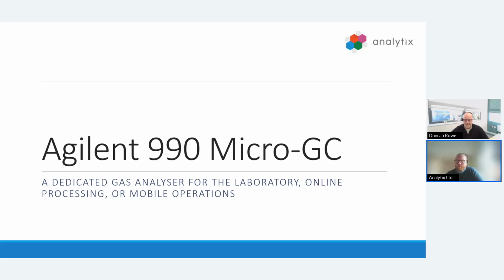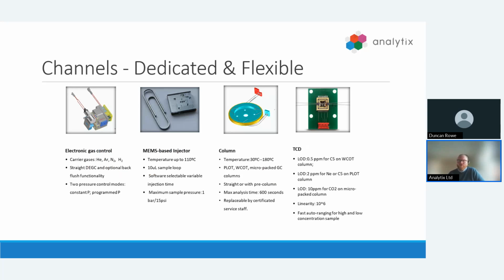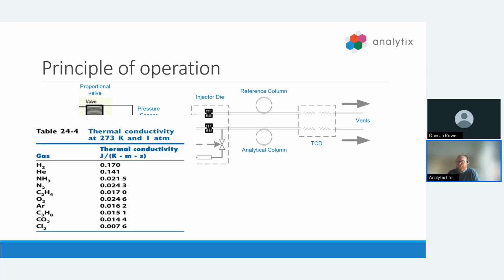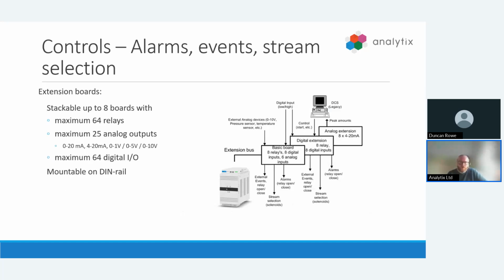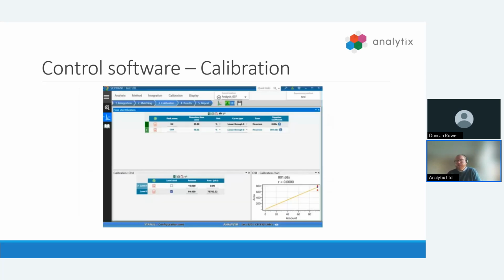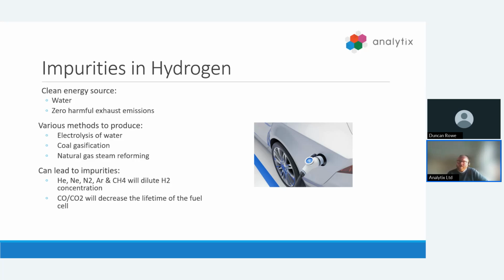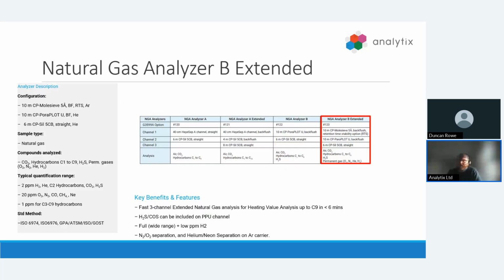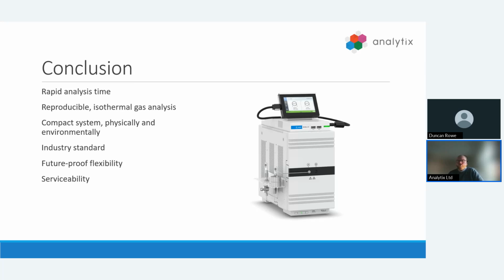A dedicated gas analyser that can be used in the lab, on line, or in the field Dec 02 2025 10 00 AM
The Agilent 990 Micro GC provides combines innovative features with the quality and speed that are critical to gas analysis. It delivers results in seconds using a quarter the bench space and a fraction of the power of traditional GCs. Register for our webinar and learn more about rapid gas analysis on-the-go with this small, compact and portable system.